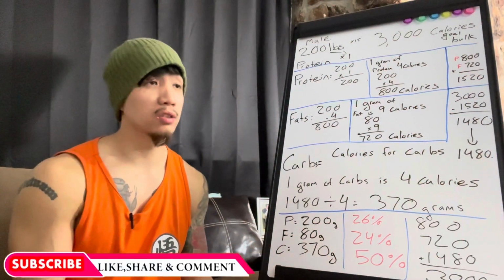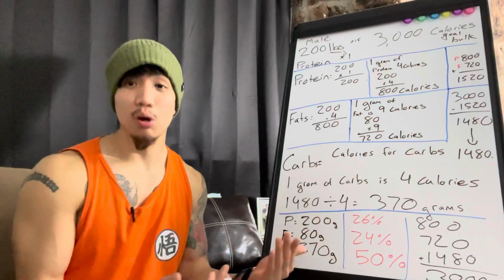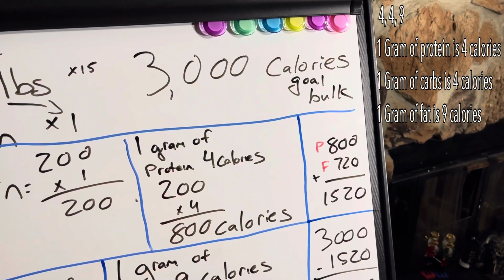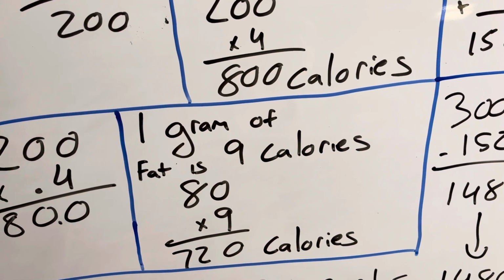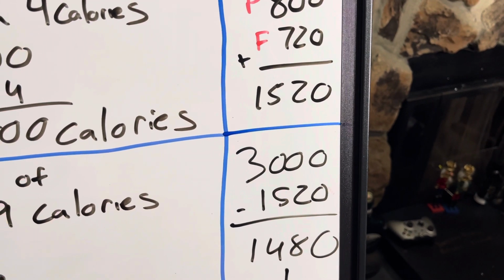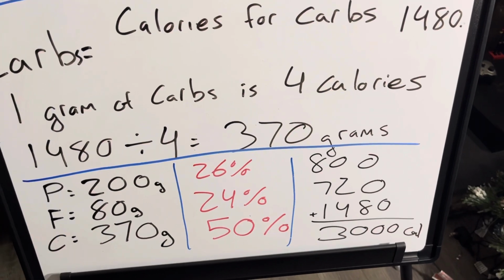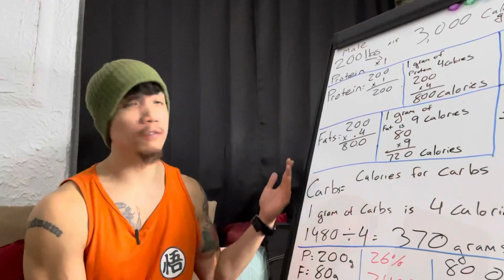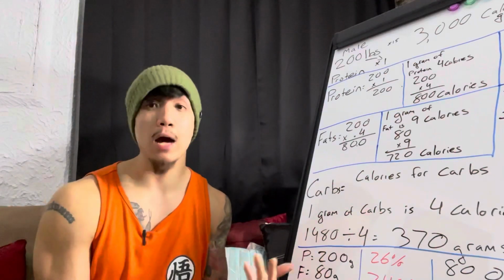How To Count Your Macros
Short video explaining how to count your macros. This just serves as a basic starting point. Remember all of our bodies are different so it won’t be the exact same for everyone. Also it depends on what our goals are. But using this formula it serves as a good starting point. Thanks again for stopping by! Let me know if you have any questions.

Check out some of my workouts and collaborations in this playlist!